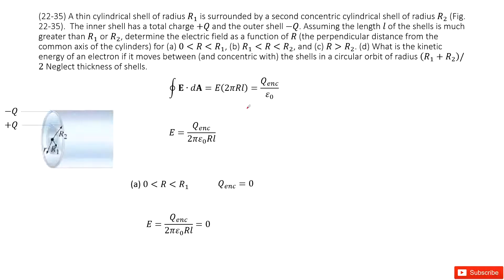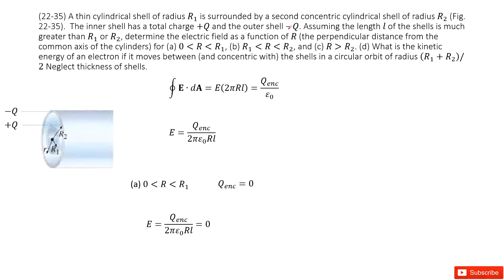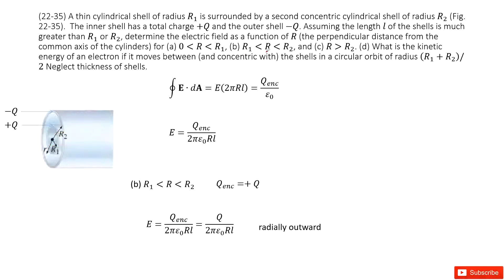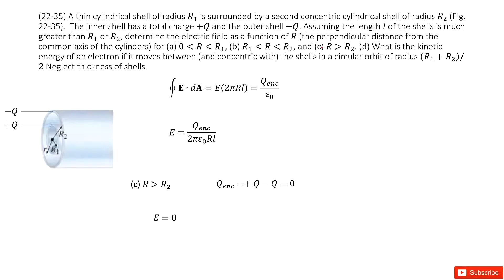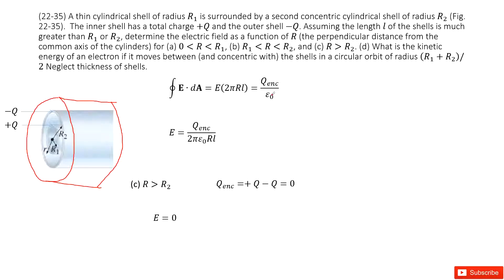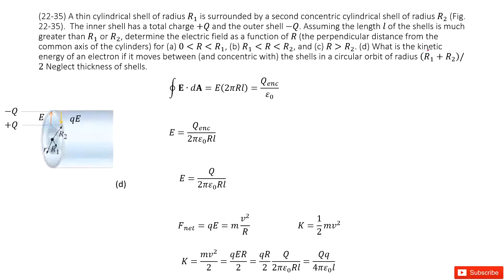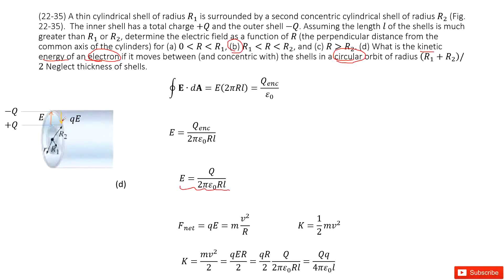(22-35) A thin cylindrical shell of radius R_1 is surrounded by a second concentric cylindrical shel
(22-35) A thin cylindrical shell of radius R_1 is surrounded by a second concentric cylindrical shell of radius R_2 (Fig. 22-35).  The inner shell has a total charge +Q and the outer shell −Q. Assuming the length l of the shells is much greater than R_1 or R_2, determine the electric field as a function of R (the perpendicular distance from the common axis of the cylinders) for (a) [0, R_1], (b) [R_1, R_2], and (c) R larger than R_2. (d) What is the kinetic energy of an electron if it moves between (and concentric with) the shells in a circular orbit of radius (R_1+R_2)/2 Neglect thickness of shells.